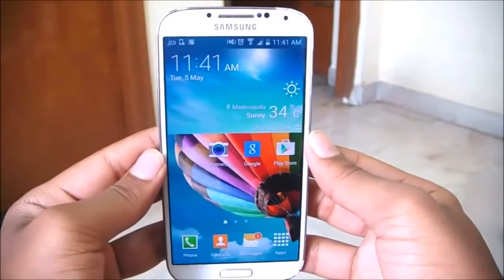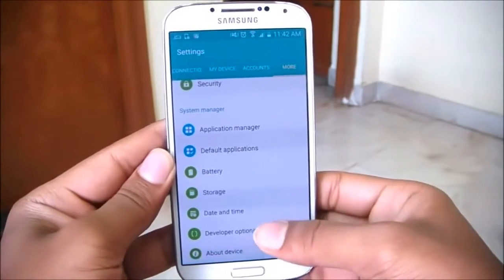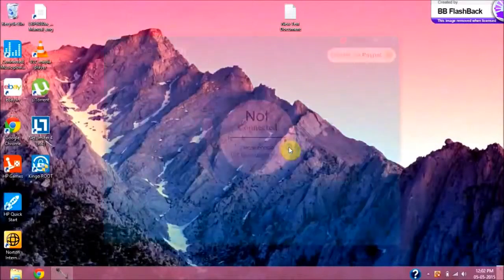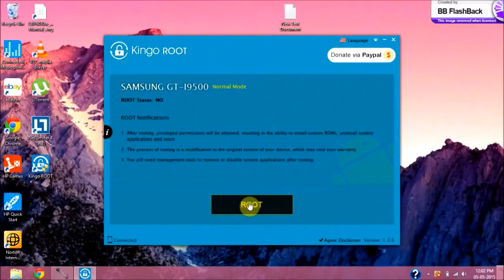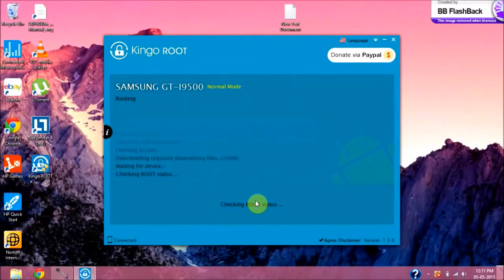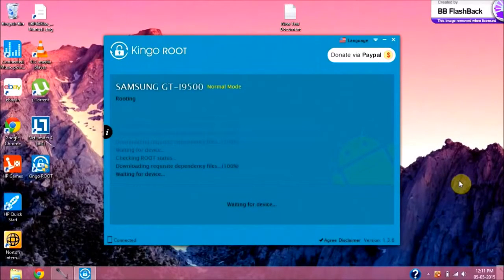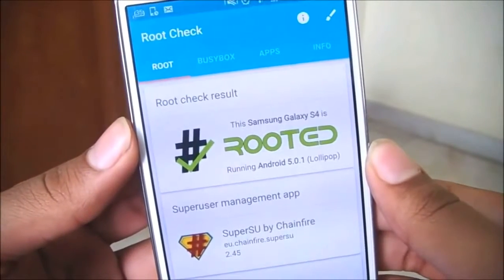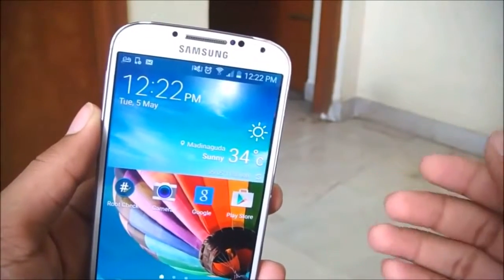How To ROOT Almost Any Android Device Easily One Click Method DEC 2015 10Youtube com